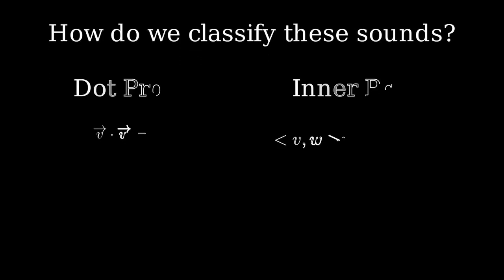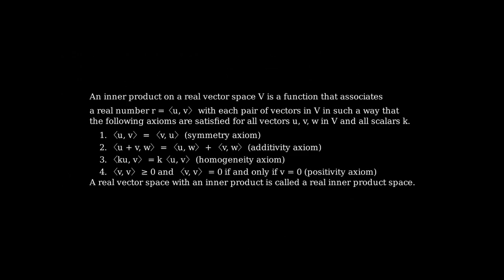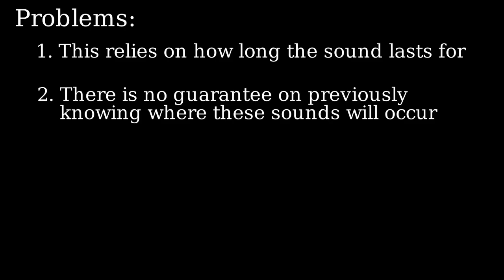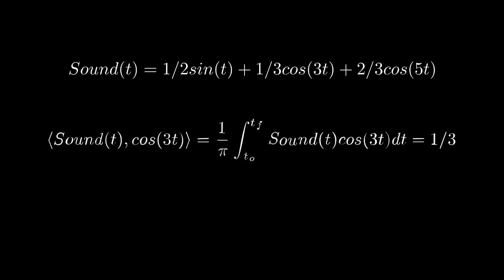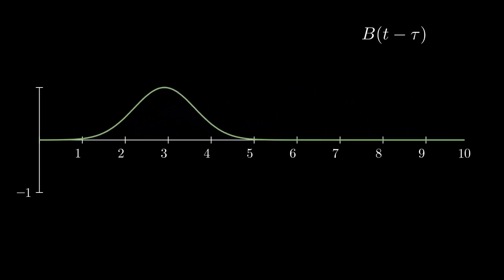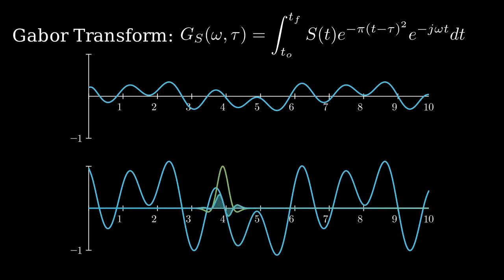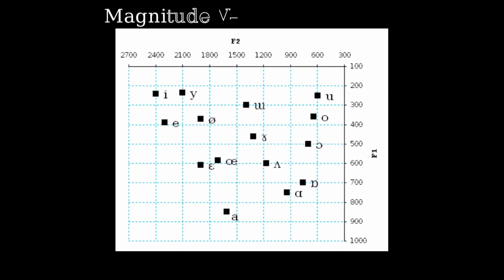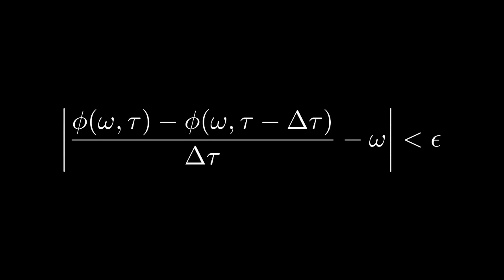Speech Analysis and a Tour of the Math Behind it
What you are looking at right now is a spectragram of my voice as I am speaking into a microphone. When I first saw this I was quite perplexed by all the strange shapes and features embedded within the image. It made me wonder just how speech analysis is done?

I was so intrigued by this that I set out to build my own speech analyzer, and I wanted to take you my dear viewer on the journey or tour of all the interesting math that goes into speech analysis that I learned along the way.

Proofs for the video and the software are coming soon.
I expect to have the proofs up by August 23rd

Time Table
0:00 Introduction
1:28 Inner Products Explained
6:30 Problems to solve
7:50 Pitch Demo
8:39 Fourier Transform as Inner Products
12:51 Bell Indicator
14:35 Gabor Transform
15:24 Time Frequency Resolution
17:24 Formants
19:28 Ridge Detection
22:18 Conclusion

Music From LoFi Records:
- j'san x Epektase – Snow & Sand

- Dontcry x Glimlip x Sleepermane – Jiro Dreams